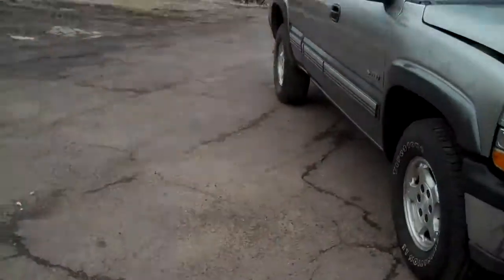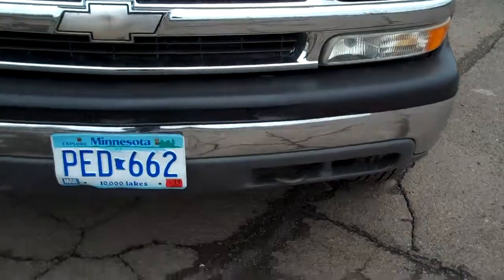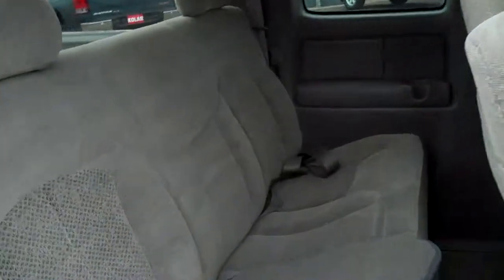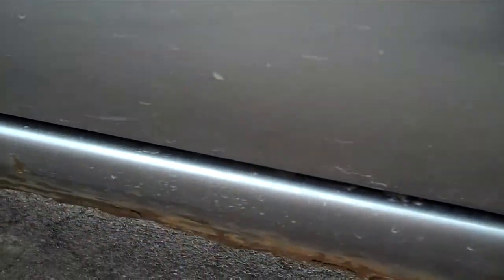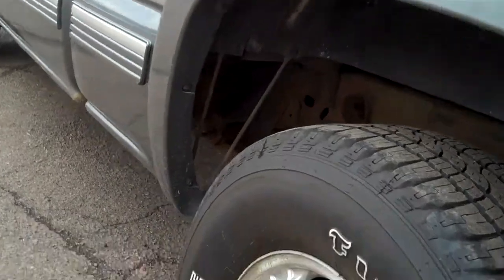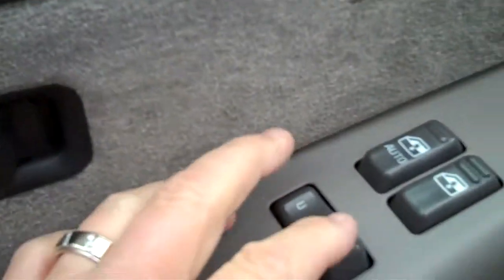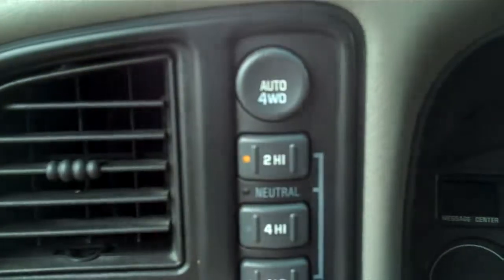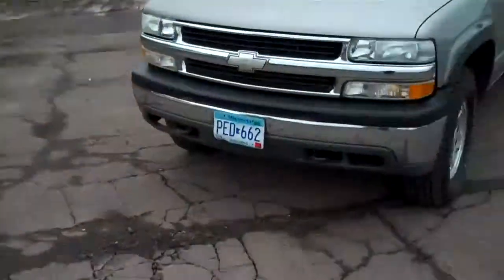2000 Chevrolet Silverado ext cab Z71 walkaround by Karl Spring, Kolar Chev Buick GMC, Duluth, MN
2000 Chevrolet Silverado LS Z71 4x4 walkaround by Karl Spring, Kolar Chev Buick GMC, Duluth, MN